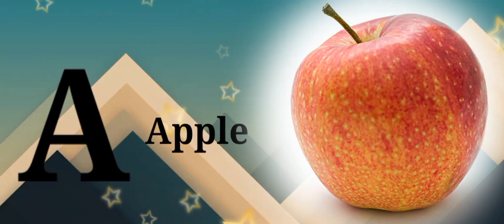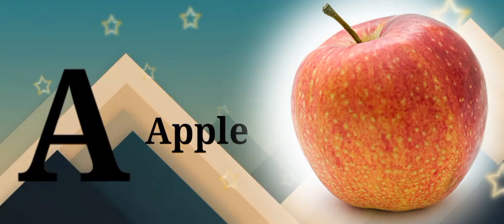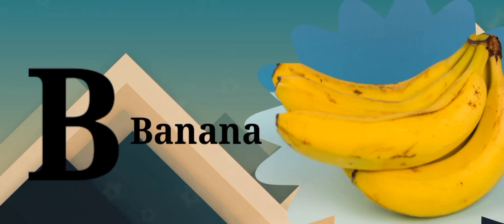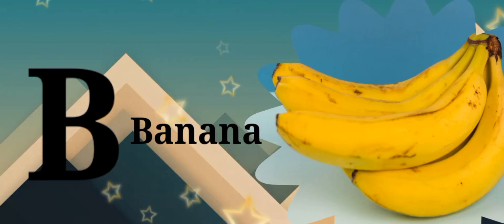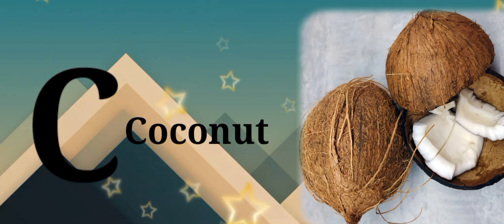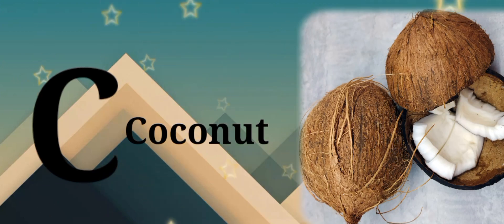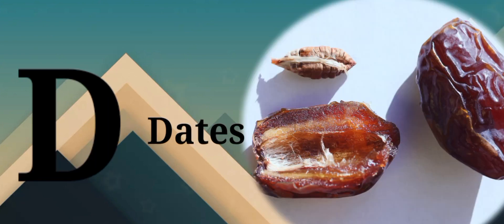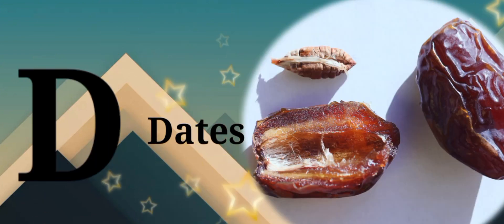A For Apple | Alphabet song | Read and Write Alphabet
learn abc alphabets
alphabet sound
abc Song
abcdefg
abcd
kids song
nursery rhymes
abcd by Saumya
abcd by kids
abcd chhote bachho dwara
A for Apple b for ball,abcd,ABC alphabet song,Phonics sound with Live Example
a for Apple b for ball c for cat d for dog, abcd,abc songs, children songs, Nursery Rhymes, kids song, atoz , a se z Tak , alphabet sond, balgeet, a for ant, for kids,abcdefg, phonics sound, phonics song, phonics songs, phonics, kids learning video, kids video
@Phonics TV
how to learn hindi alphabets
alphabets for nursery kids.
how to learn alphabets in simple way.
how to learn hindi varnmala.
varnmala for nursery kids.
a se aha tak varnmala.
aa se aha tak varnmala.
baalgeet.
hindi swar vyanjan song
hindi swar vyanjan
word mala sikhe
hindi vowels
Hindi swar seekhe
Hindi kids.
Swar
i se imali,
ee se eekh
u se ullu
oo se oon
bachcho ke liye a aa i ee
phonics for nursery kids.
alphabet pictures.
alphabets for children.
bachcho ke liye hindi varnmala.
hindi baalgeet
Hindi varnmala
nursery rhymes
learn hindi varnmala
varnmala geet
for children hindi varnmala.
अ से अः तक हिन्दी वर्णमाला
हिन्दी  अ आ इ ई उ ऊ ऋ ए ऐ ओ औ अं अः
क ख ग सीखें
अ आ इ ई सीखे । हिन्दी स्वर व्यंजन सीखें। बालगीत । वर्णमाला कैसे सीखें । बच्चो को अ से अनार सीखाए ।

learn alphabets in simple way
ABCD song
abcd song fir children
a bcd learning
a b c d learning in hindi
a b c d song for baby
a se apple song
nursery rhymes for kids
alphabets phonics with image
a for apple learn with pictures .
learn alphabets with pictures

ka se kabutar, kha se khargosh
k se kabutar kha se khargosh
g se gamla
k se kabutar bachcho ki padhai
k se kabutar cartoon
k se kabutar chu chu tv
k kh g gh

baalgeet.
hindi swar vyanjan
word mala sikhe
hindi vowels
Hindi swar seekhe
Hindi kids.
Swar
i se imali,
ee se eekh
u se ullu
oo se oon
alphabet pictures.
alphabets for children.
hindi baalgeet
Hindi varnmala
nursery rhymes
learn hindi varnmala
varnmala geet
A se apple b se ball c se cat

आओ a b c सीखें ।
बच्चों को a b c alphabets सीखाएं
bachcjo ko pictures ke sath alphabets seekhaye.
@ChuChuTV Hindi
@ChunChun TV
@Unnati Kidszone
@KuKu TV - Hindi Stories
@Infobells - Hindi
@Kids Channel India - Hindi Rhymes and Baby Songs